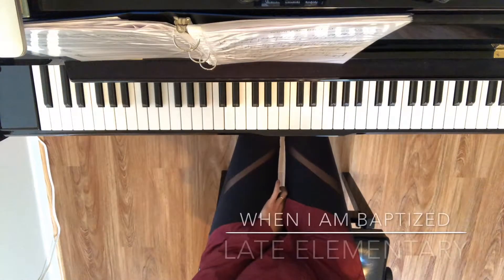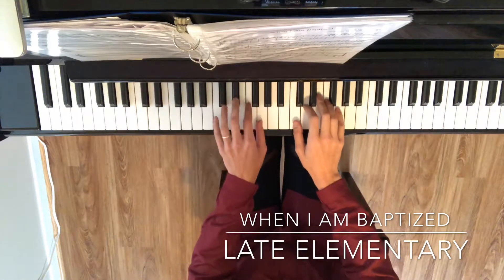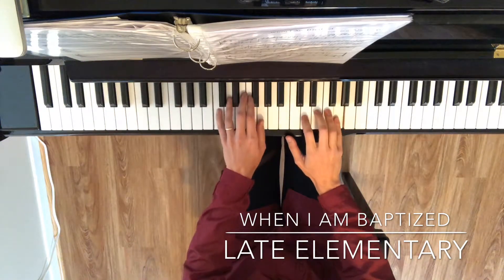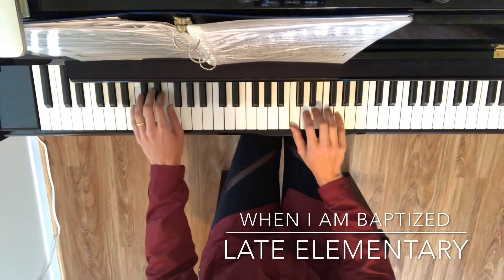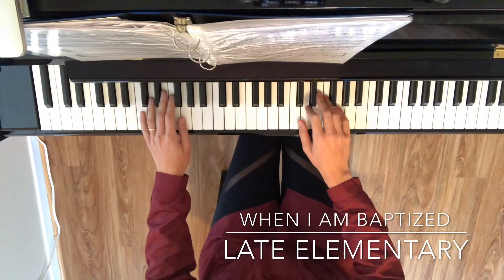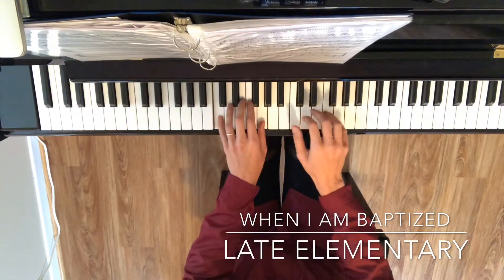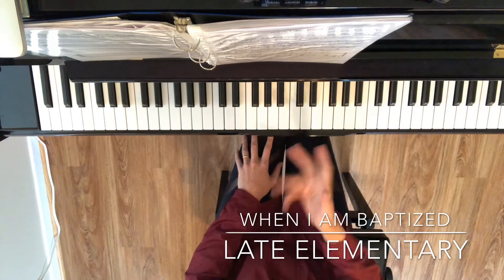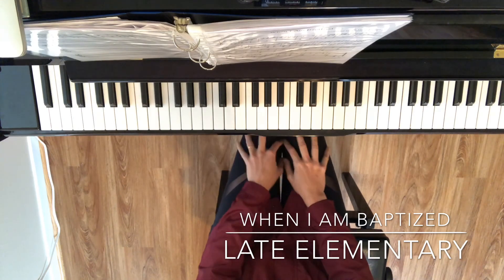When I Am Baptized (tutorial)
Piece Arranged by Emily Lassen, Lassen Piano Studio. Tutorial provided free for your learning! Get the music that corresponds with this by going to my